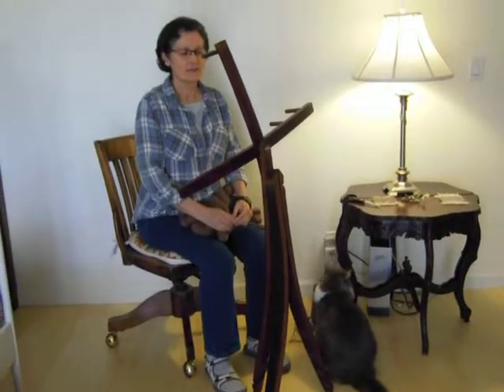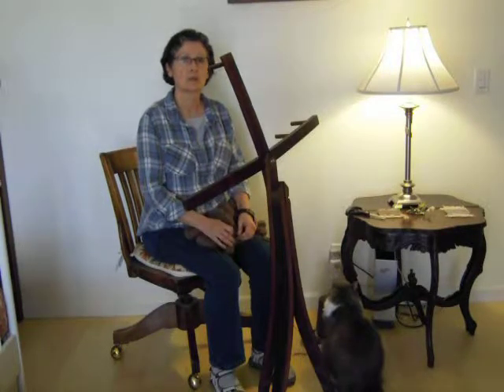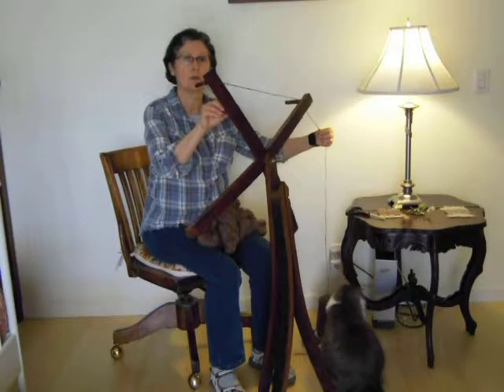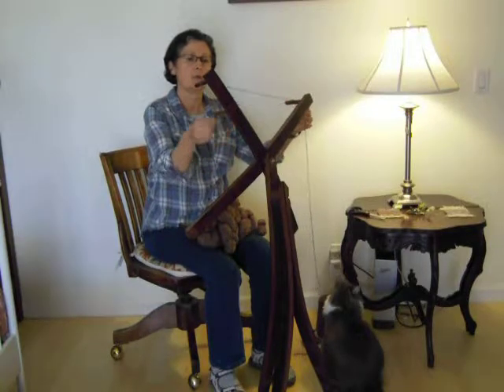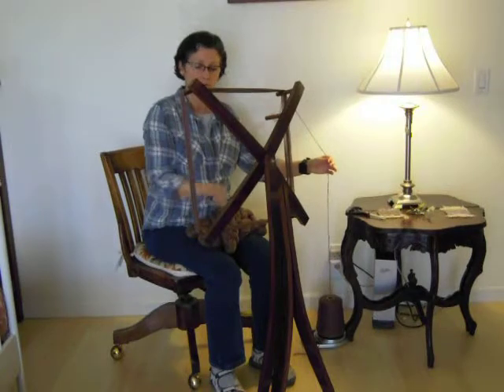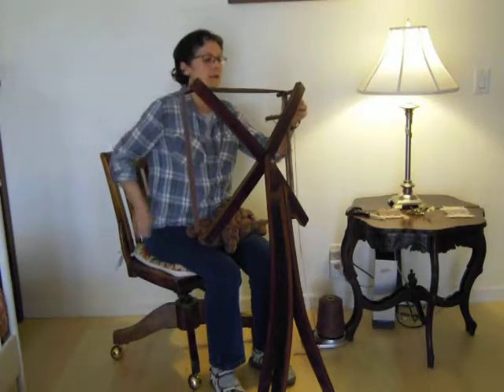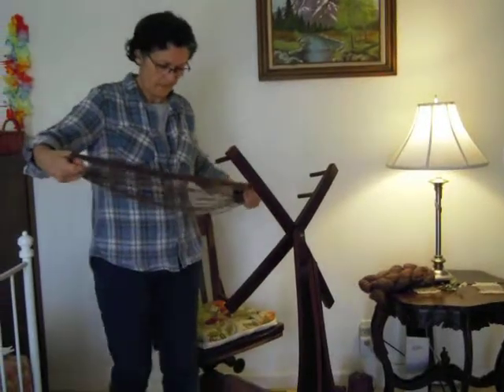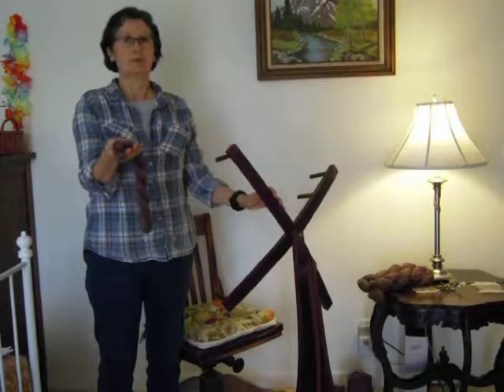Sierra Wools presents a new product; a unique skein winder made from recycled wine barrel staves, which allows you to keep track of yardage of yarn put into skeins.  This helps prepare knitting projects by knowing yardage in addition to weight.